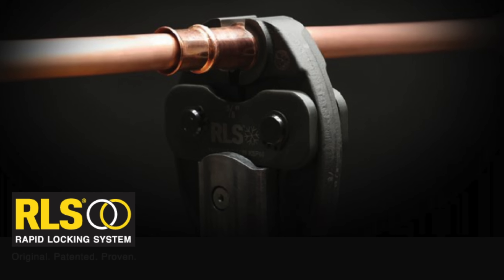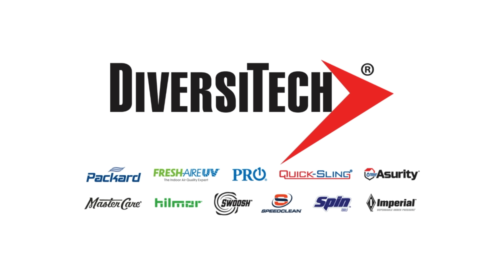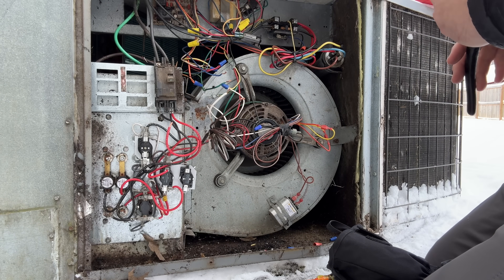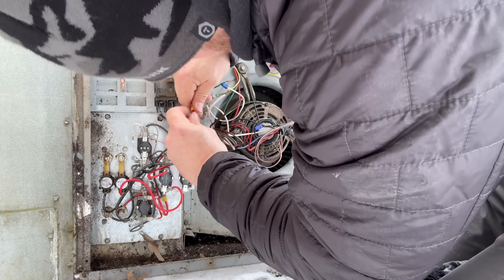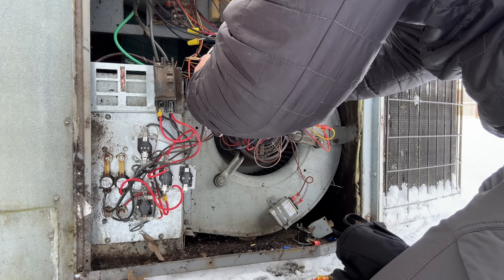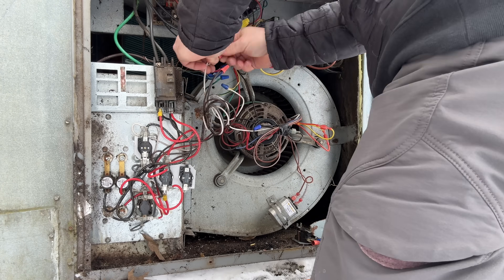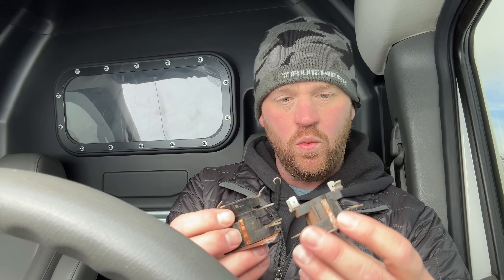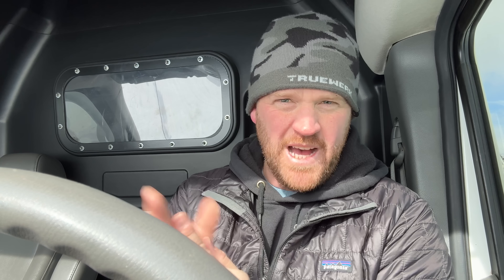Heat Pump System FAILED In FREEZING Temps!!